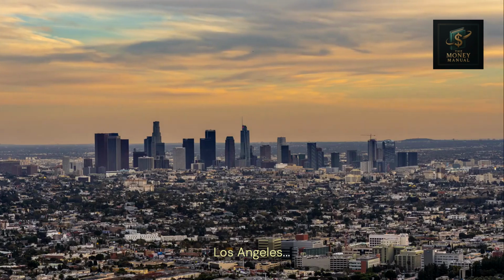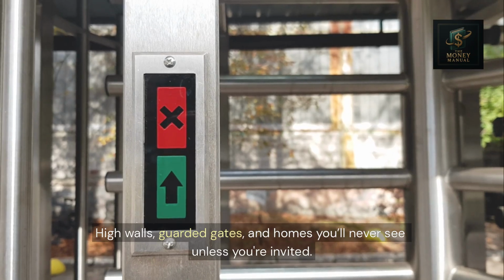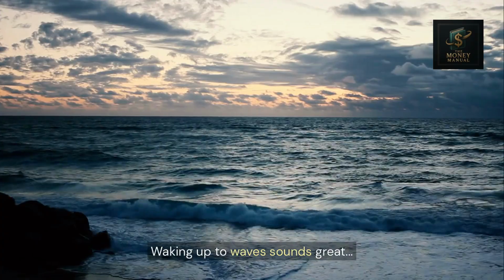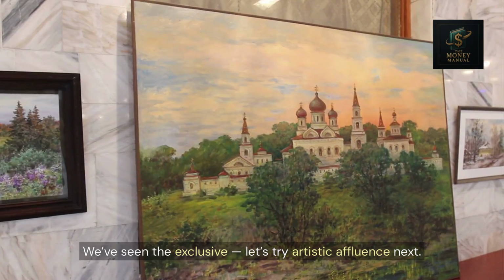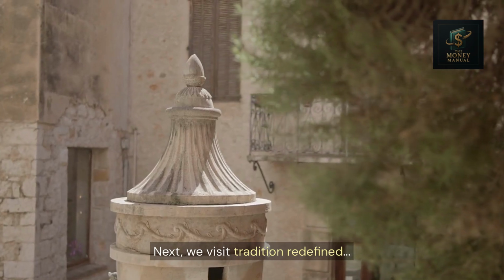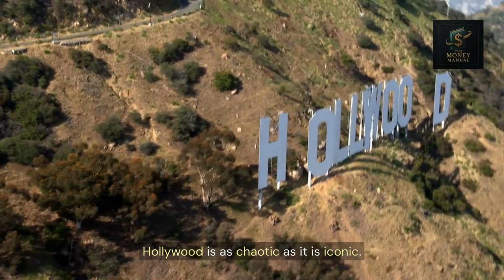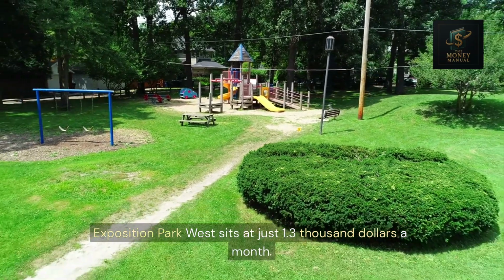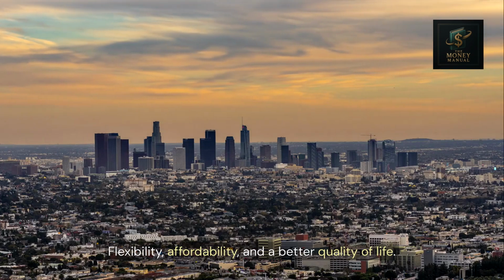How Much It Really Costs to Rent in Los Angeles (2025)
Los Angeles rent in 2025 is wild—but it’s not all Beverly Hills prices. In this video, we break down the real cost of renting a one-bedroom apartment in 25 of LA’s most defining neighborhoods, from hidden gems like Exposition Park West to luxury enclaves like Beverly Park.

Whether you’re moving to LA, budgeting your next lease, or just curious about the city’s rental market, this walkthrough has the insights you need to make smarter moves with your money.

📌 Featuring: Santa Monica, Silver Lake, Westwood, NoHo, Beverly Hills, and more.